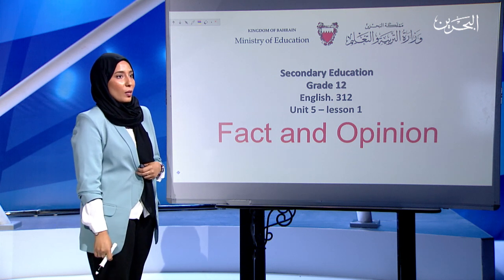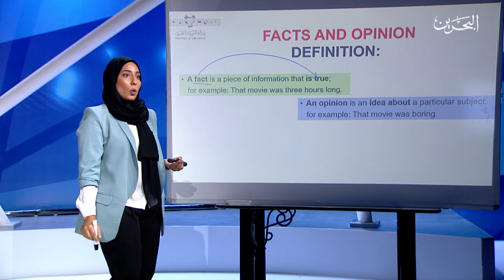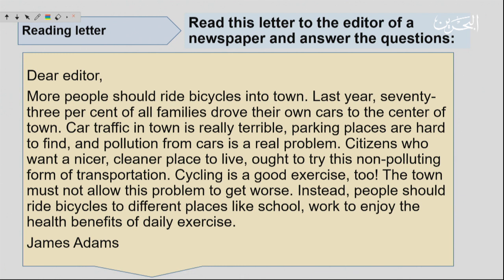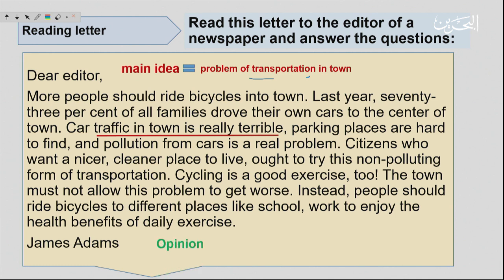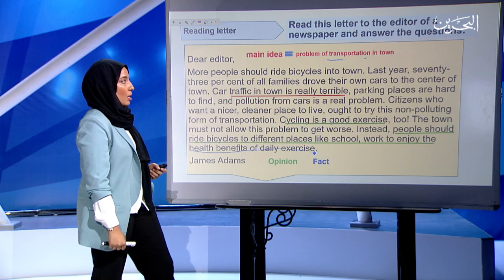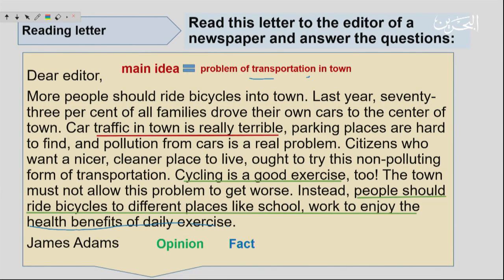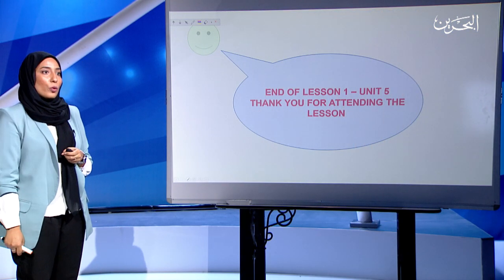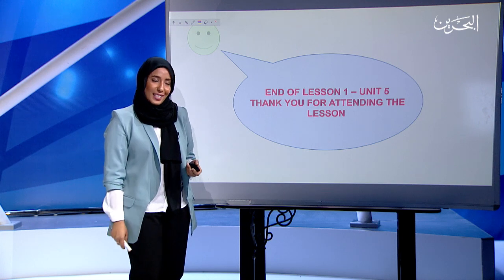انج 312 | 20-4-2020